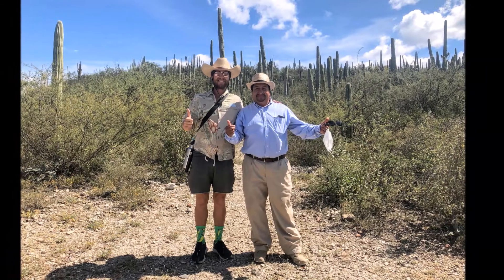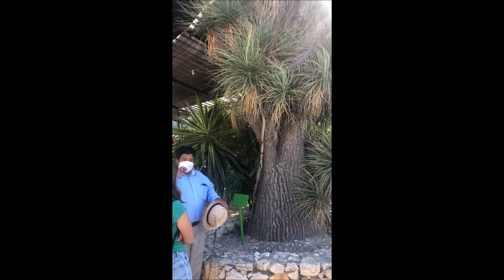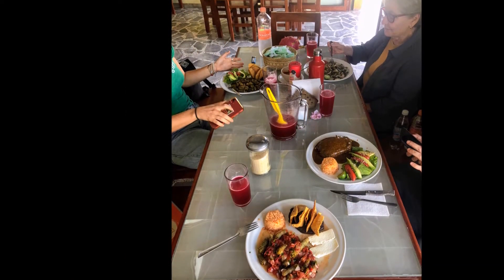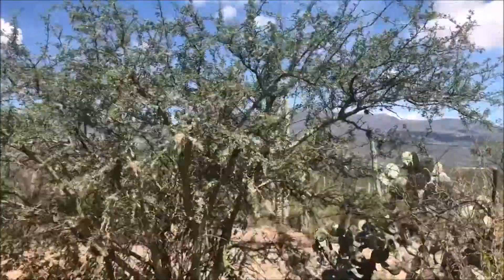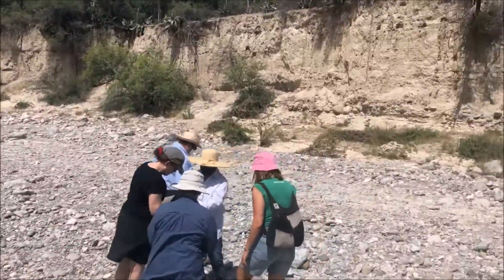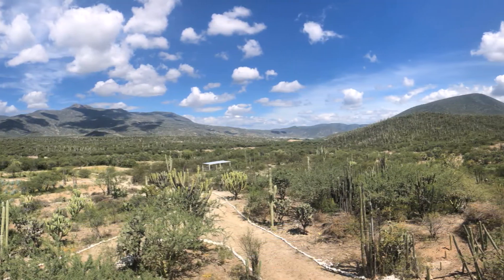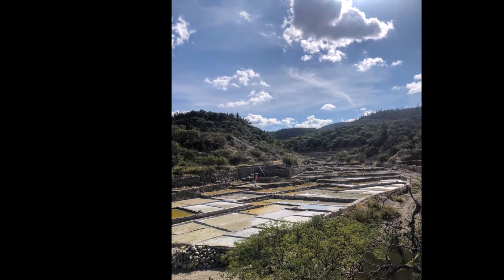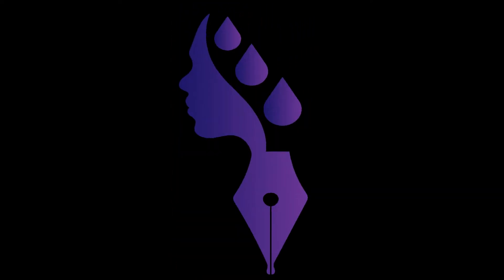Tehuacán-Cuicatlán Biosphere Reserve & Cacti Forest Adventure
Get the insider's experience of the Tehuacán-Cuicatlán Biosphere Reserve
& Cacti Forest, plus more!